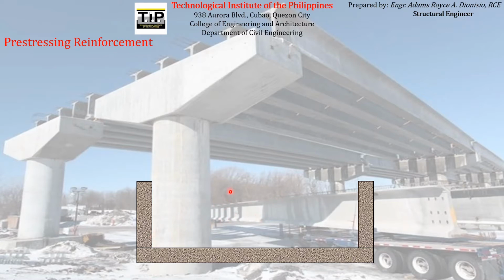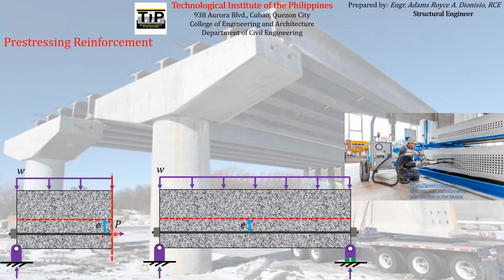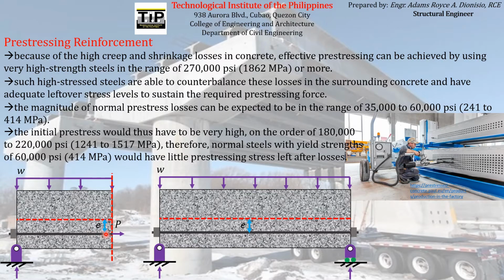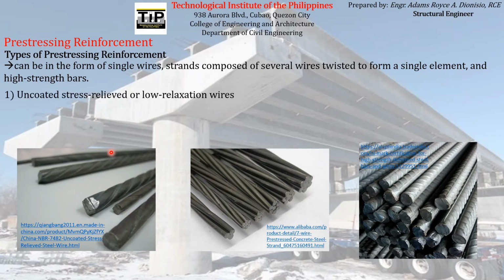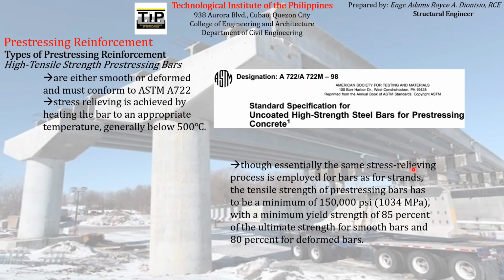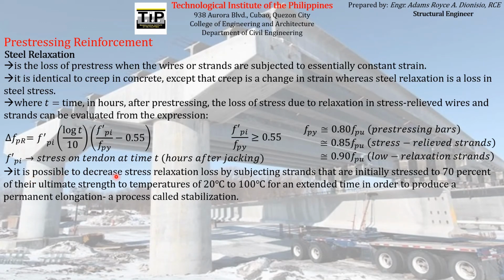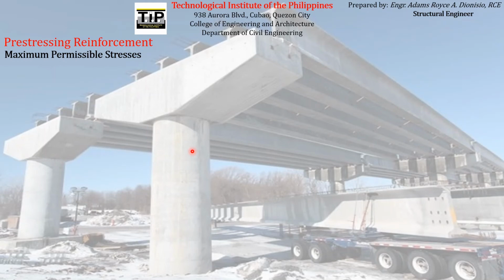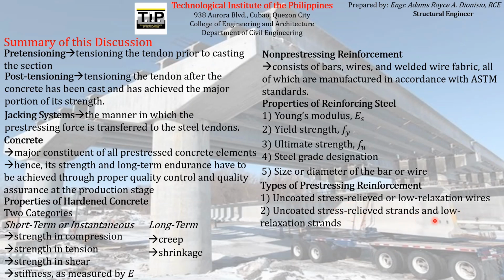2 Part 8 Prestressing Reinforcement | Types | Steel Relaxation | Maximum Permissible Stresses